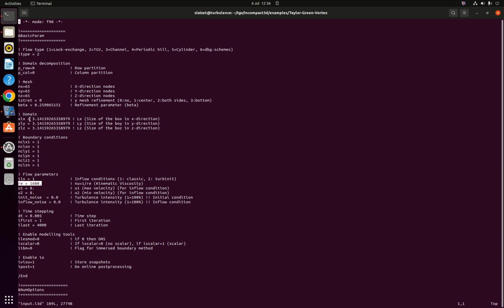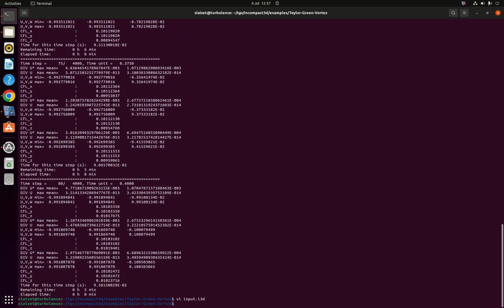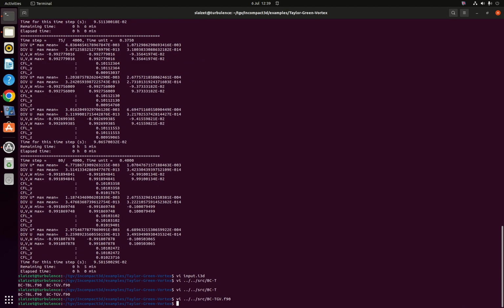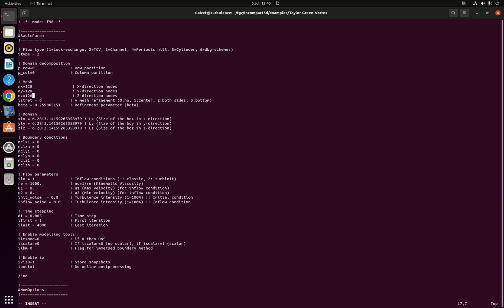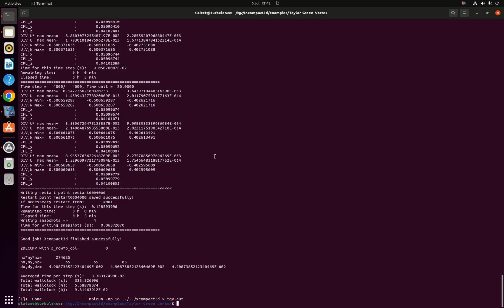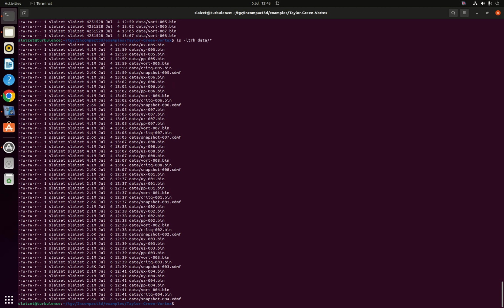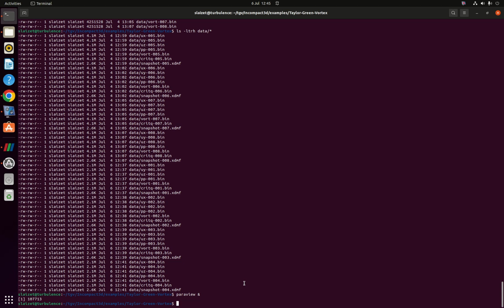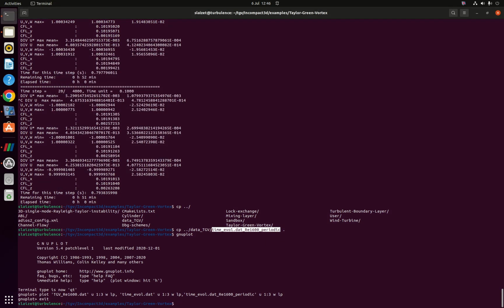Direct Numerical Simulation Taylor Green Vortex with Xcompact3d